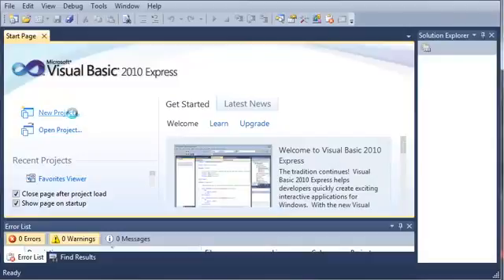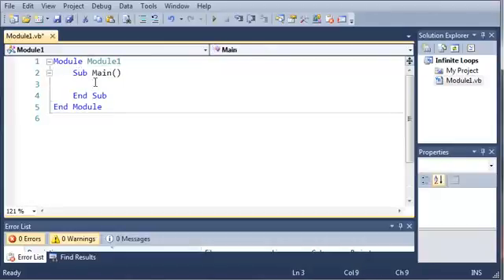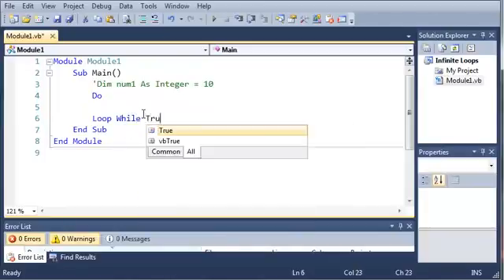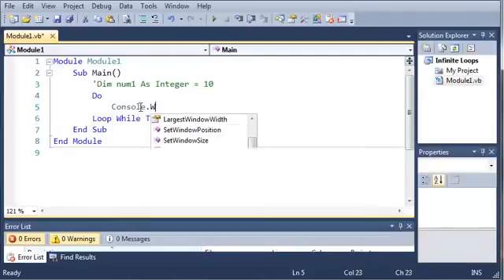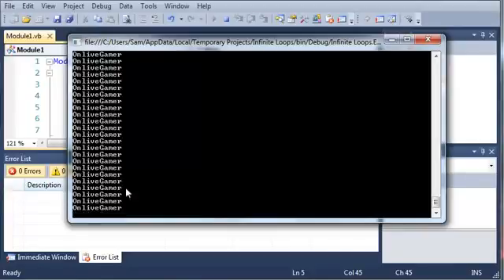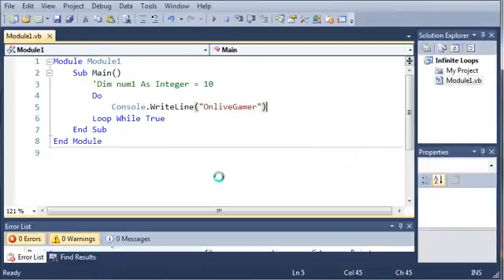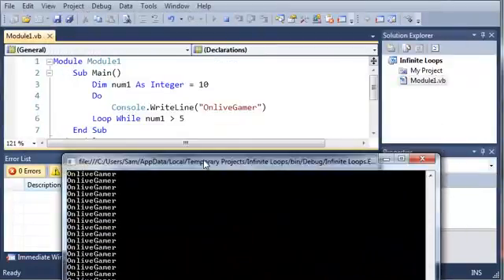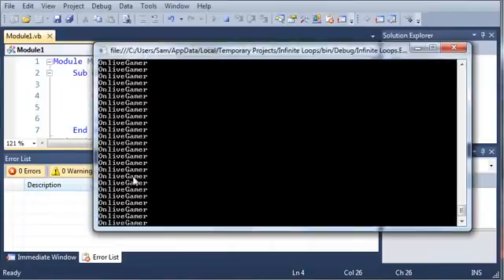Visual Basic Tutorial 35 The Infinte Loop